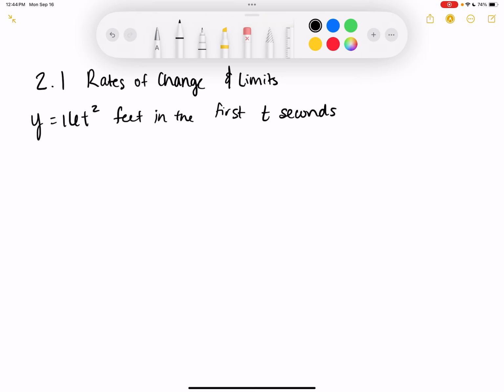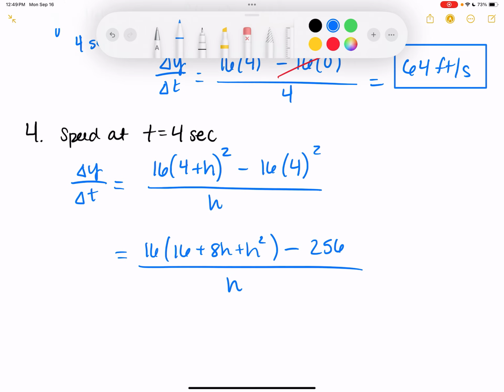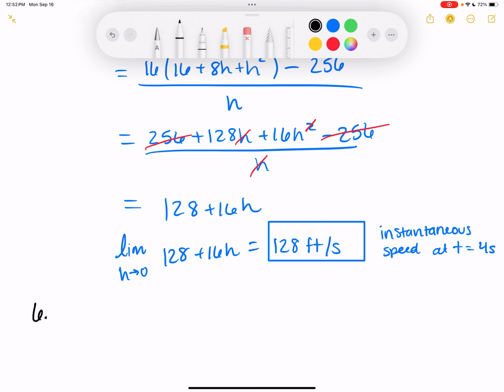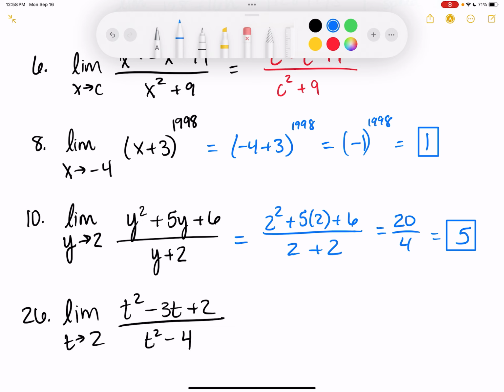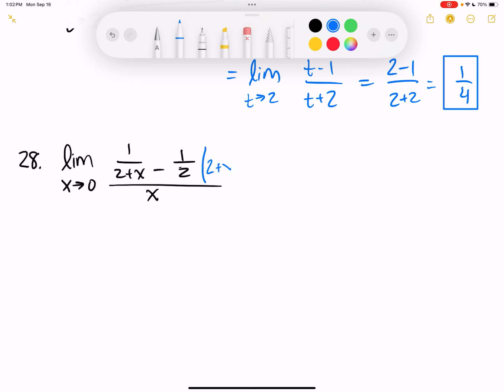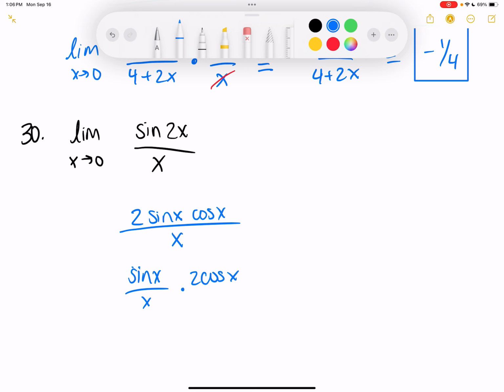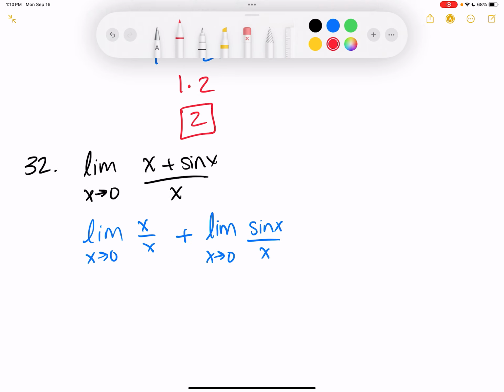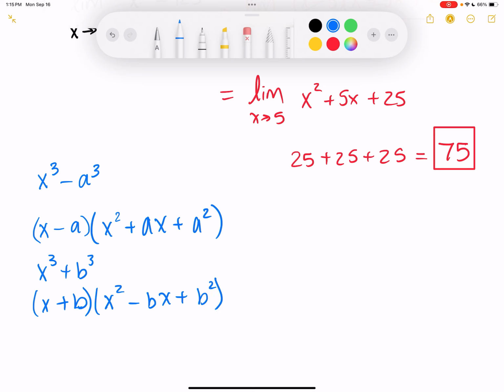AP Calculus 2.1 Rates of Change and Limits